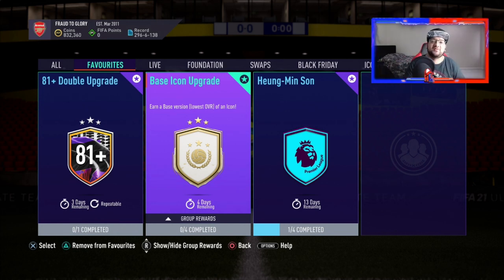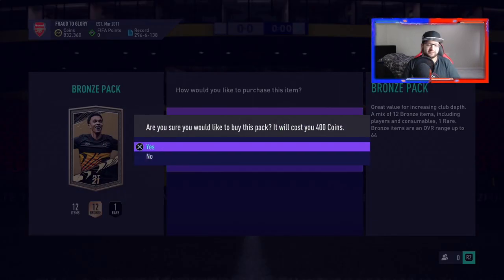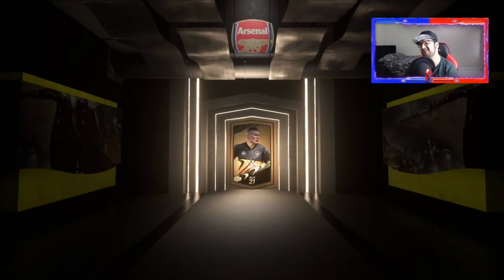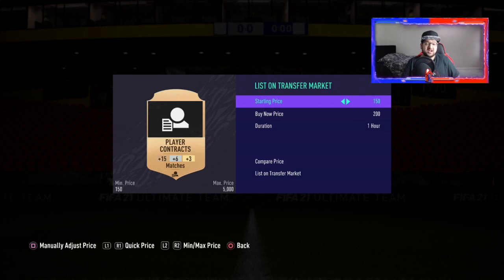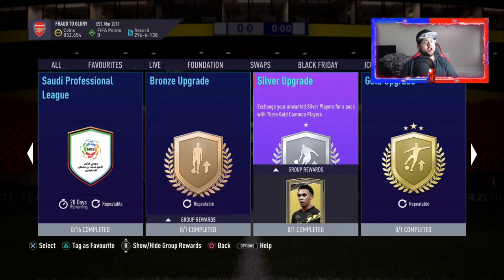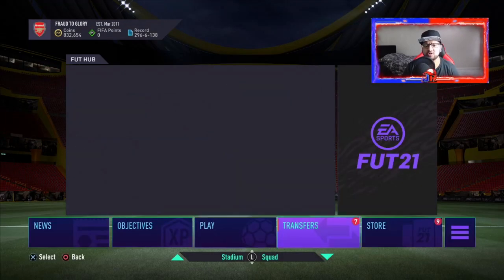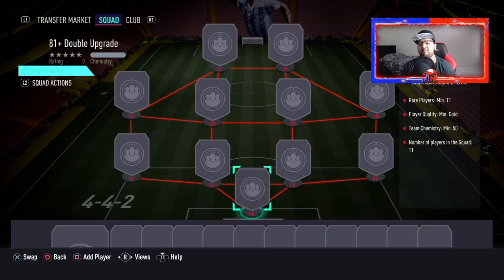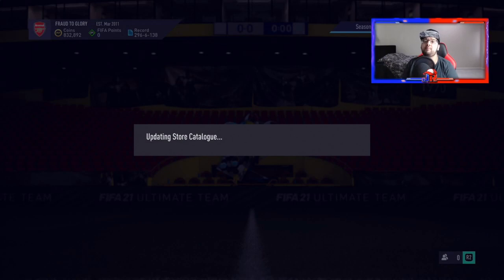HOW TO GET BASE ICON PACK FOR FREE!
This video I will talk about how to get a base icon pack for free on fifa 21! I will be talking about how you guys can craft a base icon sbc from scratch without using fifa points and the base icon pack will be for free! This base icon sbc has come out and has been very good for a lot of people! This video will show you how to get a base icon pack for free. EA have given us upgrades for us to craft the base icon sbc pack for free.

Title: FIFA 21 - HOW TO GET BASE ICON PACK FOR FREE!